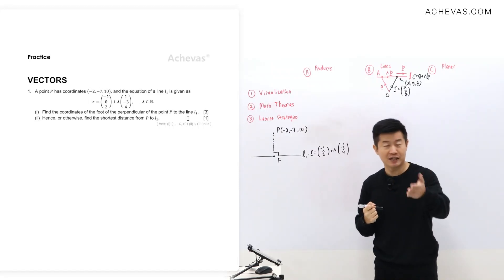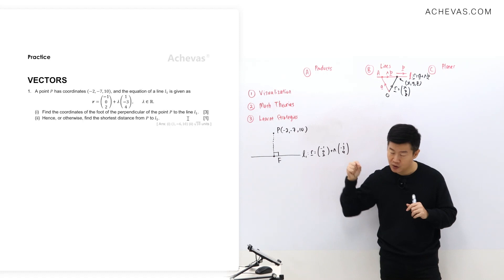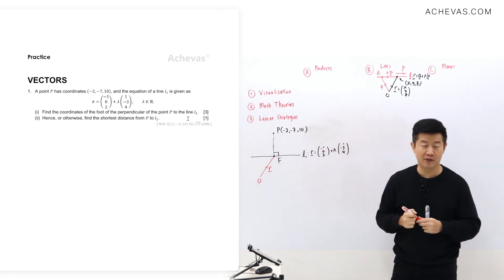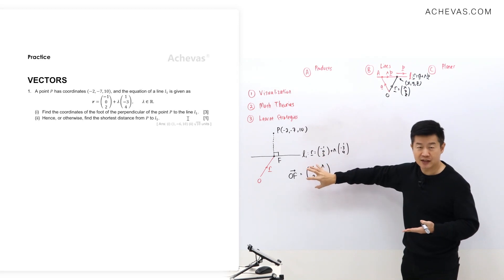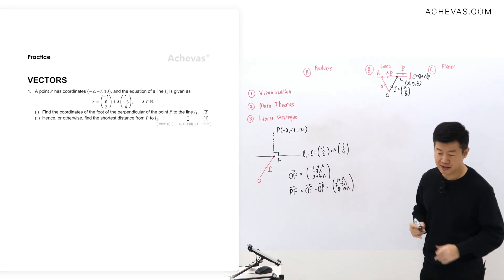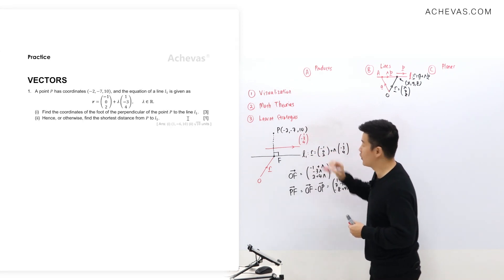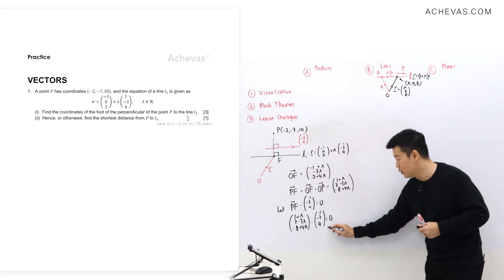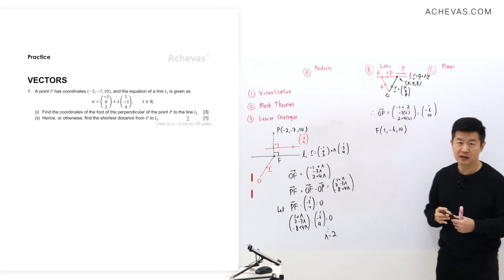Vectors: How To Find The Foot Of Perpendicular From A Point To A Line | A-Level H2 Math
First visualize, then consider the theories you were taught that best simulate a mathematical perspective of the problem, then put together a strategy to improve those theories.

0:00 Intro
1:02 Finding Foot Of Perpendicular